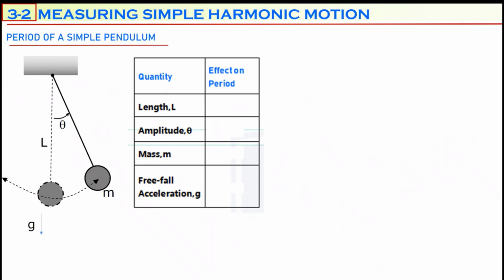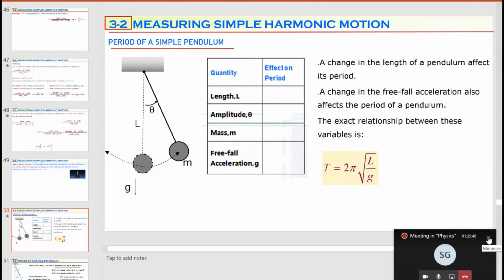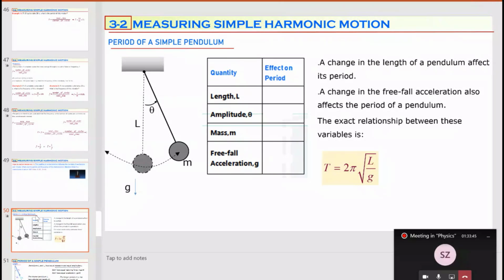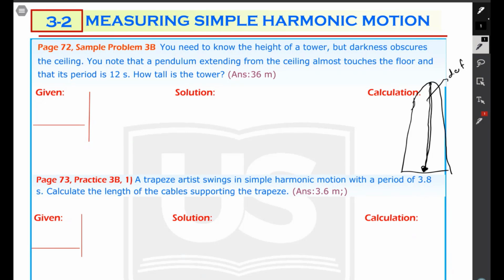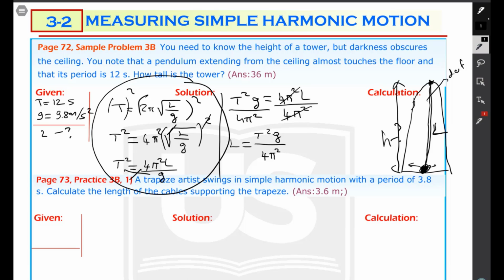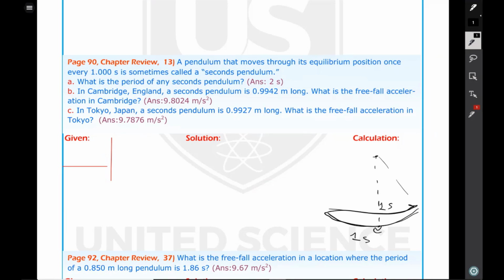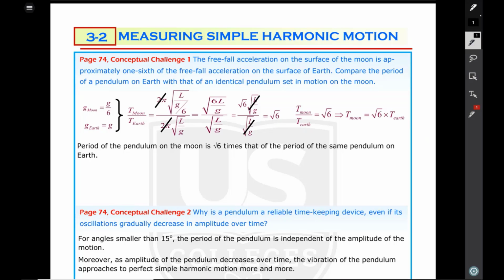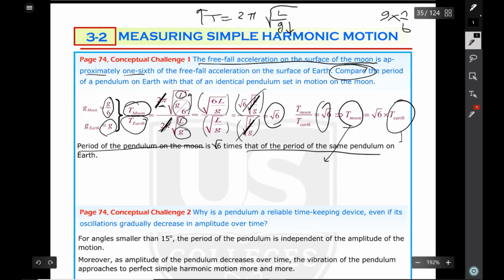Period of a Simple Pendulum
The factors (length and amplitude) which affects the period of a simple pendulum
Equation for period of a simple pendulum
Equation for frequency of a simple pendulum
Problems about period and frequency of a simple pendulum

You need to know the height of a tower, but darkness obscures the ceiling. You note that a pendulum extending from the ceiling almost touches the floor and that its period is 12 s. How tall is the tower?

A pendulum that moves through its equilibrium position once every 1.000 s is sometimes called a “seconds pendulum.” What is the period of any secondsPendulum?

The free-fall acceleration on the surface of the moon is approximately one-sixth of the free-fall acceleration on the surface of Earth. Compare the period of a pendulum on Earth with that of an identical pendulum set in motion on the moon.